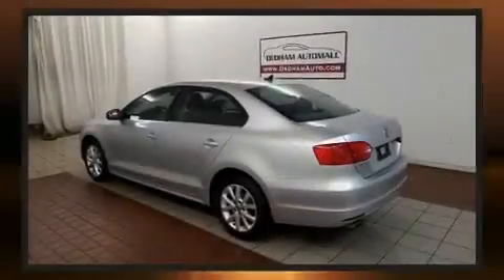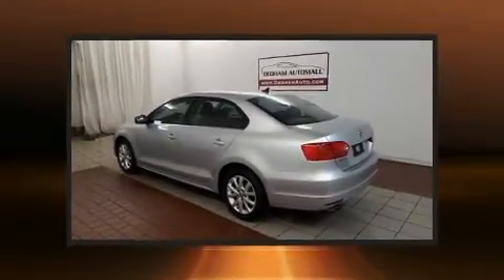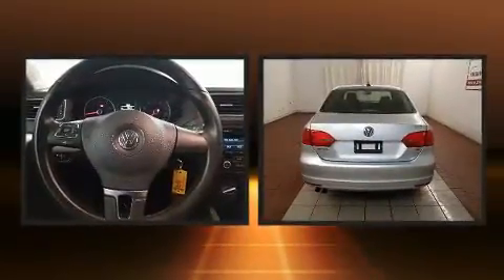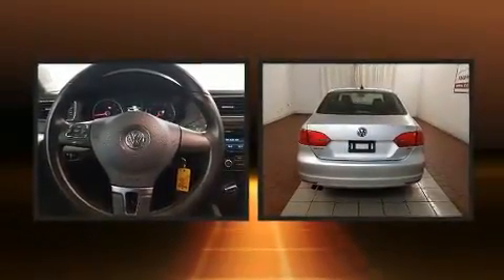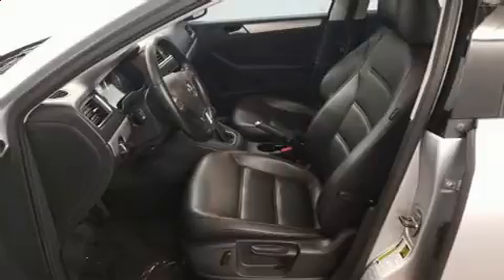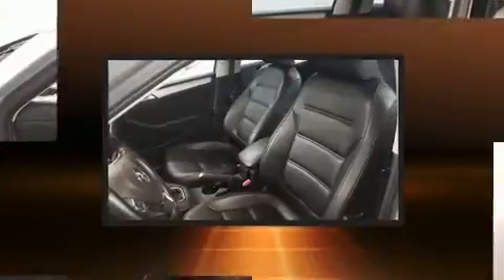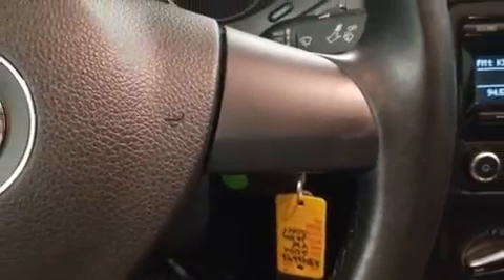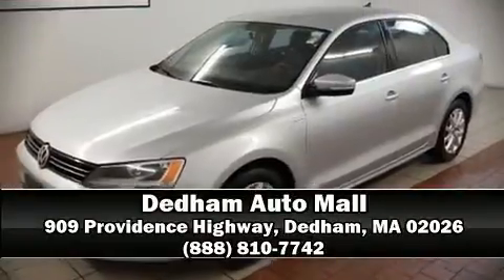2014 Volkswagen Jetta 1.8T SE in Dedham, MA 02026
Sensibility and practicality define the 2014 Volkswagen Jetta. This 4 door, 5 passenger sedan just recently passed the 50,000 mile mark! Performance and efficiency are both prioritized thanks to the 1.8 liter 4 cylinder engine, and for added security, dynamic Stability Control supplements the drivetrain. The engine breathes better thanks to a turbocharger, improving both performance and economy. Comfort and convenience were prioritized within, evidenced by amenities such as: front and rear reading lights, variably intermittent wipers, power front seats, an outside temperature display, turn signal indicator mirrors, power windows, and remote keyless entry. Premium sound drives 6 speakers, providing you and your passengers a sensational audio experience. Volkswagen ensures the safety and security of its passengers with equipment such as: head curtain airbags, front side impact airbags, traction control, brake assist, a panic alarm, and 4 wheel disc brakes with ABS. This car was designed with safety in mind, allowing you to drive with even greater assurance. It also arrives with a Carfax history report, providing you peace of mind with detailed information. We pride ourselves in consistently exceeding our customer's expectations. Please don't hesitate to give us a call.